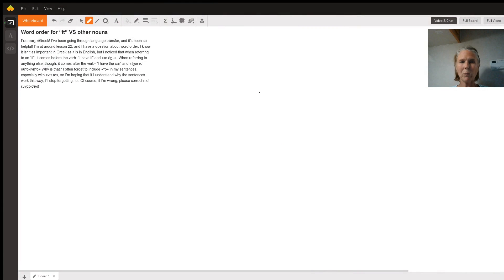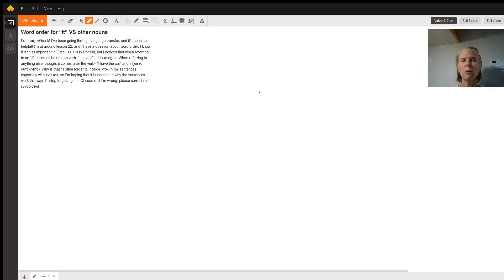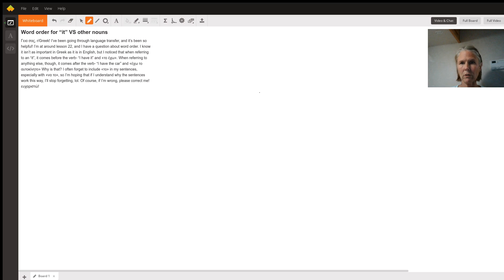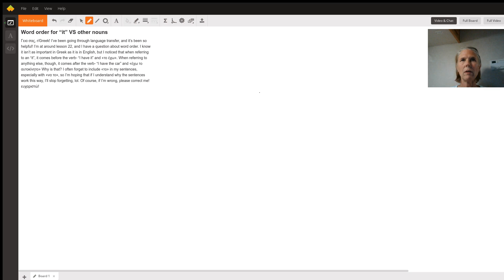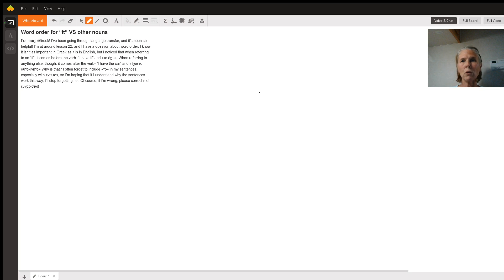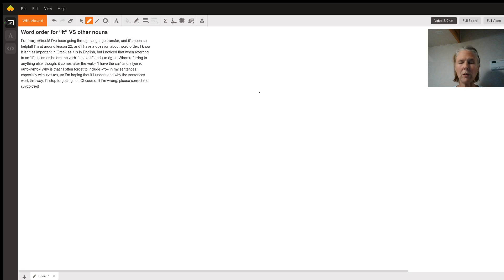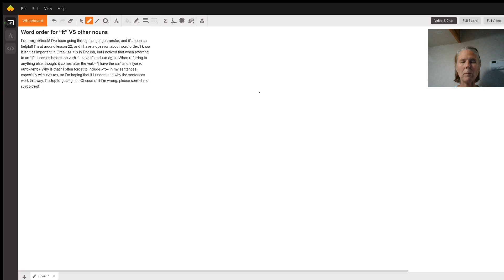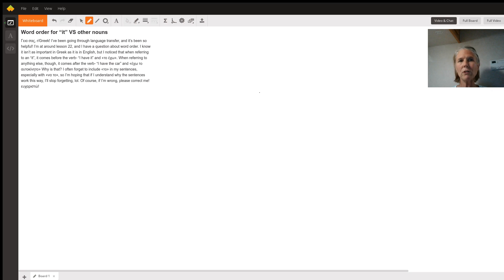Word order of direct object pronouns vs complete noun phrases in Greek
Question: Word order for “it” VS other nouns
Γεια σας, r/Greek!

I’ve been going through language transfer, and it’s been so helpful! I’m at around lesson 22, and I have a question about word order.

I know it isn’t as important in Greek as it is in English, but I noticed that when referring to an “it”, it comes before the verb- “I have it” and «το έχω». When referring to anything else, though, it comes after the verb- “I have the car” and «έχω το αυτοκίνητο»

I often forget to include «το» in my sentences, especially with «να το», so I’m hoping that if I understand why the sentences work this way, I’ll stop forgetting, lol.

Of course, if I’m wrong, please correct me!

ευχαριστώ!

Answered By:

Patricia M.
Experienced tutor specializing in foreign languages and algebra

Written Explanation:

Good question!  In Greek, as in some other languages such as French and Spanish, a direct object pronoun comes BEFORE a conjugated verb whereas a direct object complete noun phrase comes AFTER a conjugated verb.  So the critical difference here is between a pronoun and a noun: a pronoun such as "he," "she," or "it" before the verb and a noun such as "the car," after, or " in Greek, the pronoun "το" before the verb and the noun phrase "το αυτοκινητο" after.